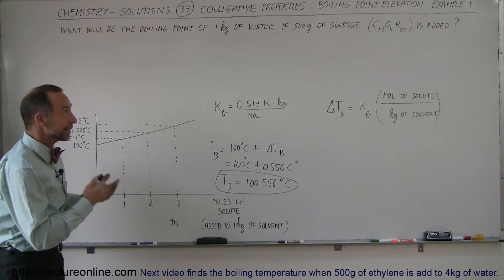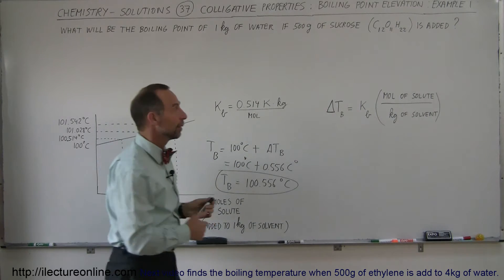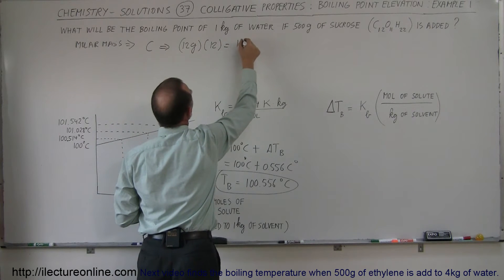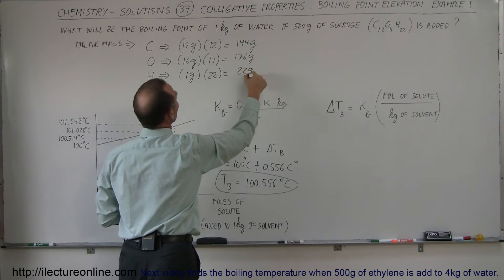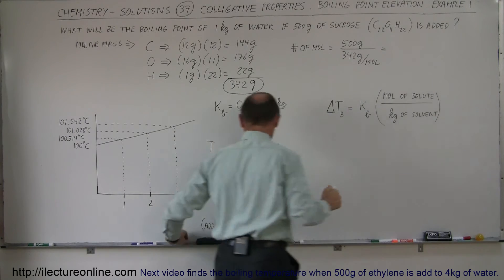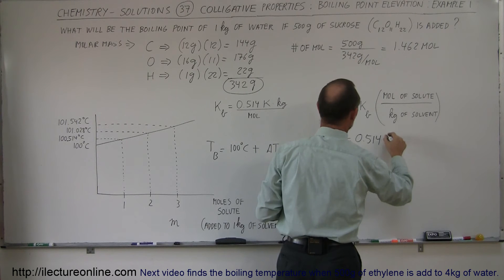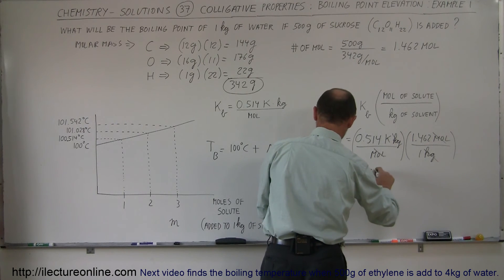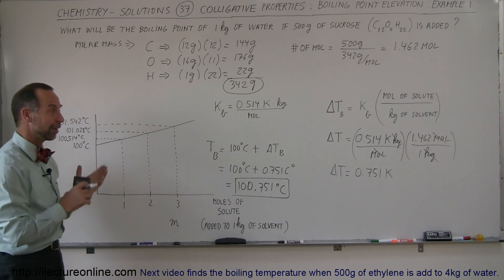Chemistry - Solutions (37 of 53) Colligative Properties- Effects of Boiling & Freezing Pts: Ex 1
In this video I will find the boiling temperature when 500g of sucrose is add to 1kg of water.